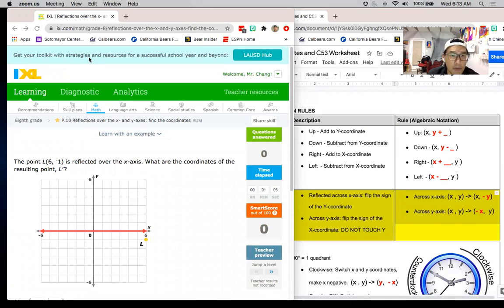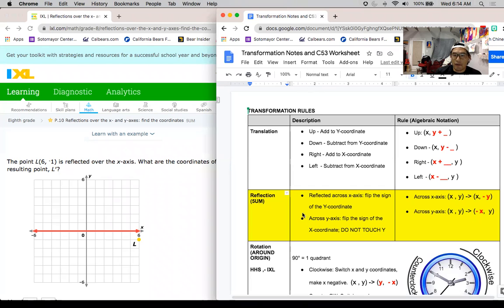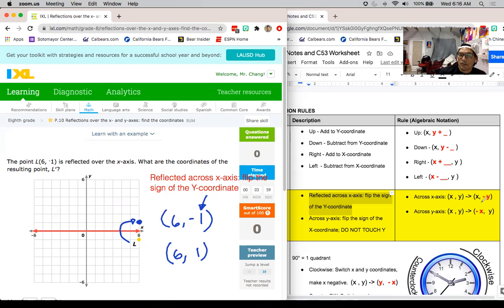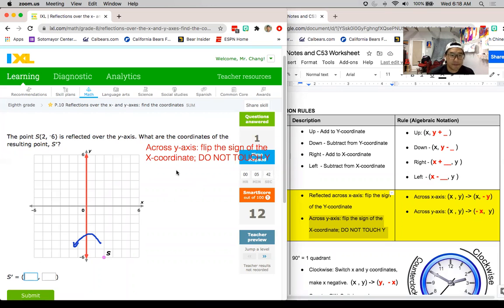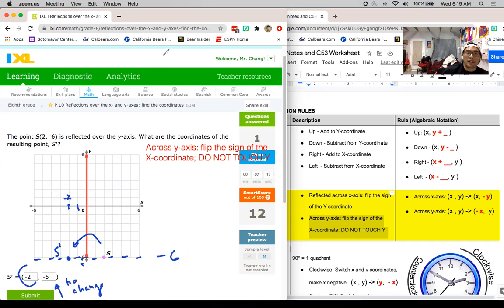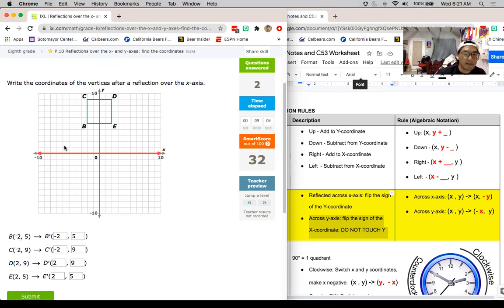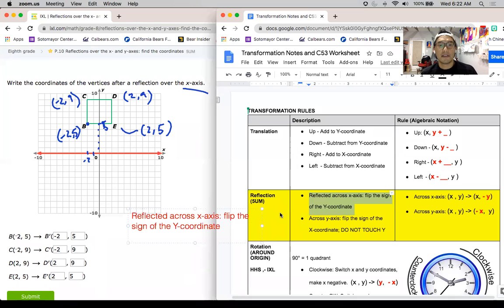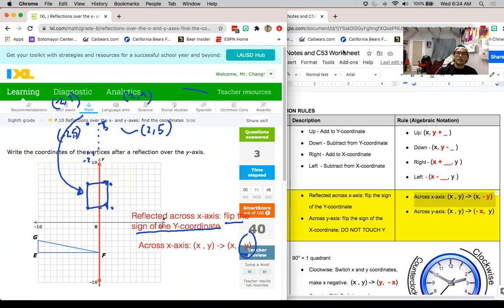iXL: 5UM (Reflections)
Mr. Chang does 5UM